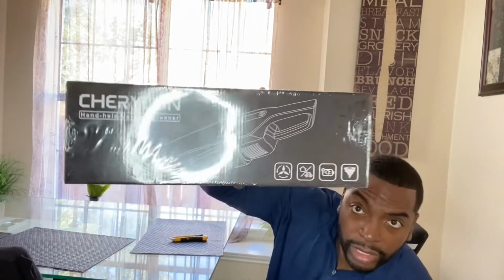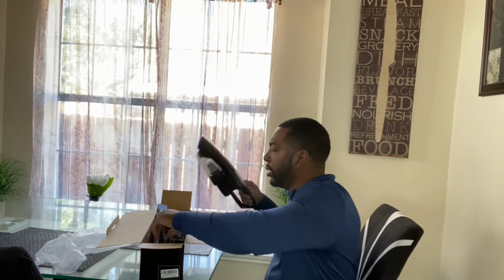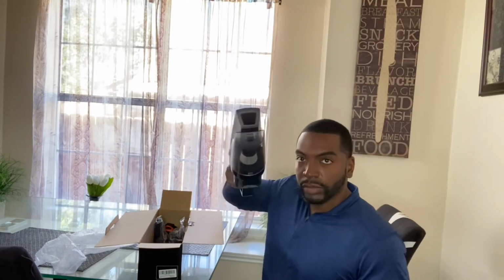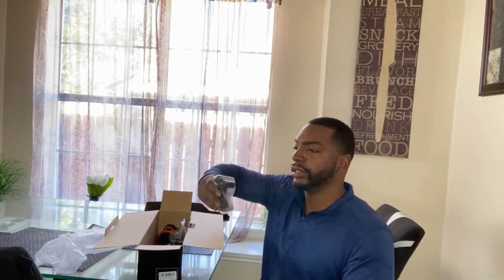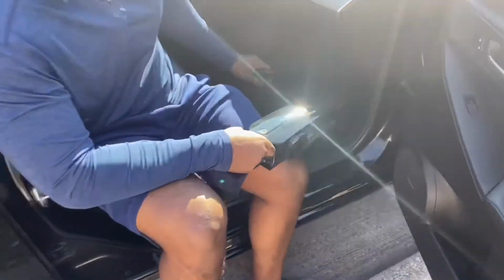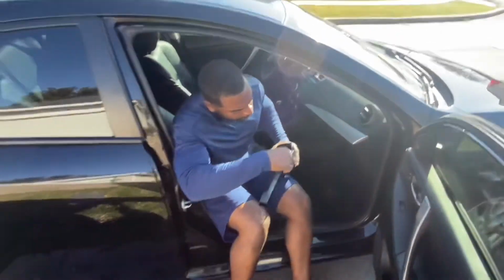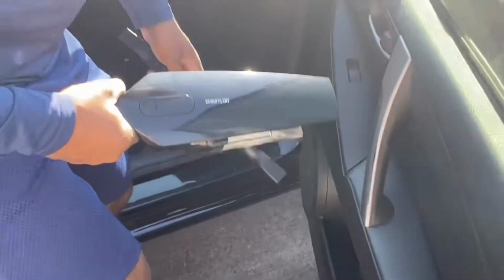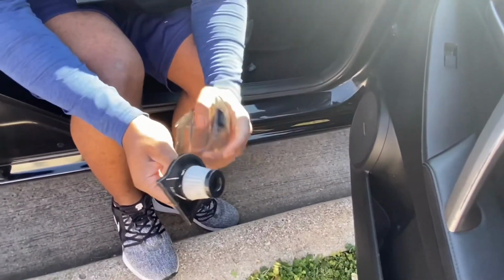Best portable vacuum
Recently purchased this portable vacuum from Amazon. I would definitely recommend it for value of the price. Suction was powerful and battery life was outstanding.